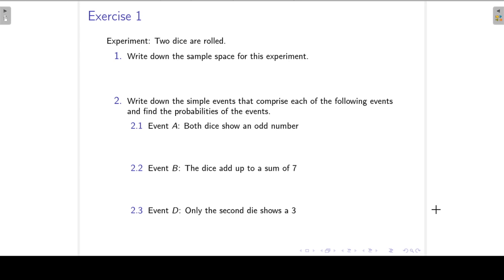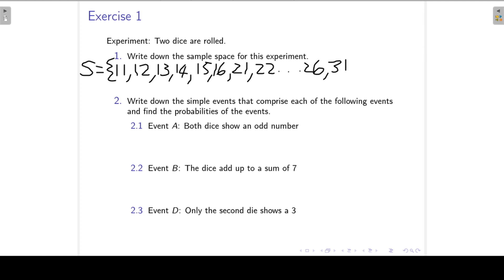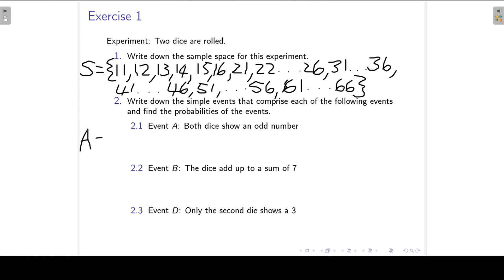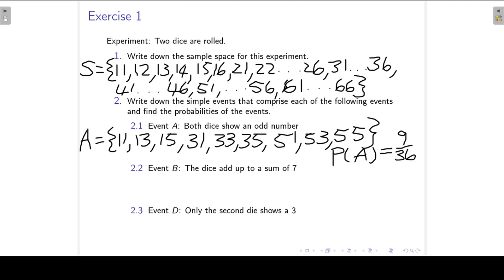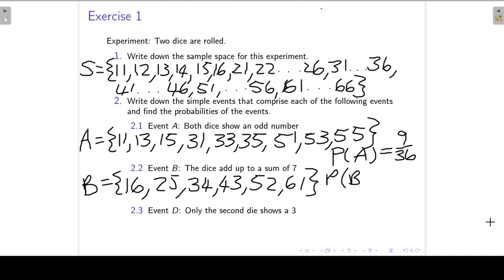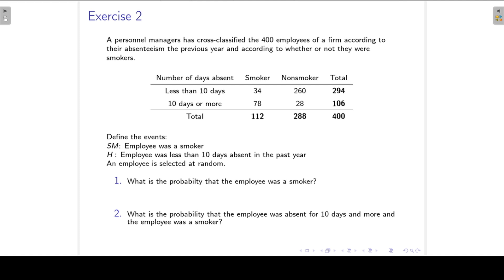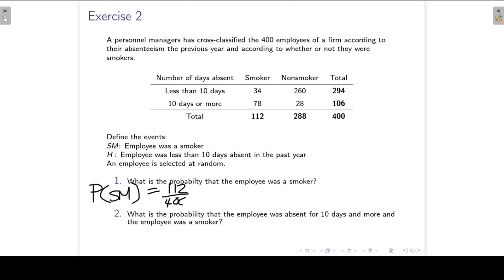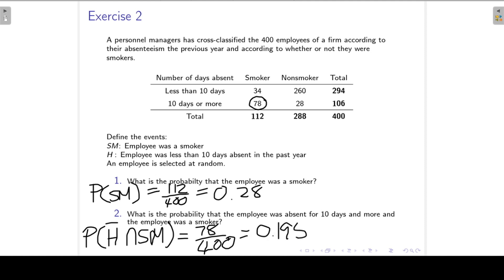Examples for the rules of probability | Introduction to probability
We look at examples for the addition rule, the product rule, conditional probability, dependent and independent events. Also see my Udemy courses in Statistics